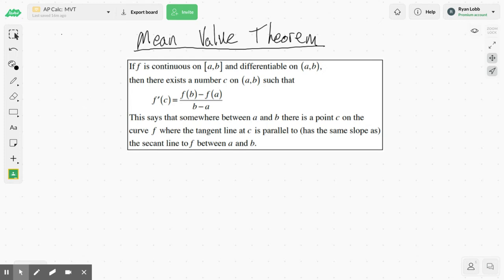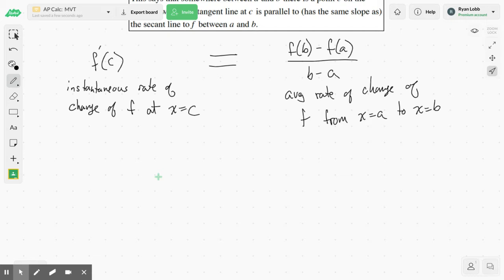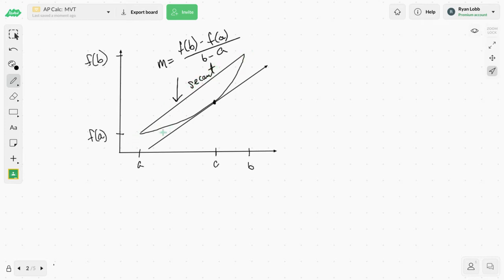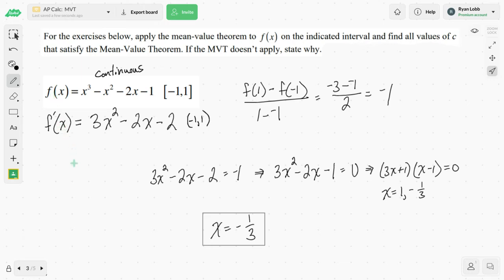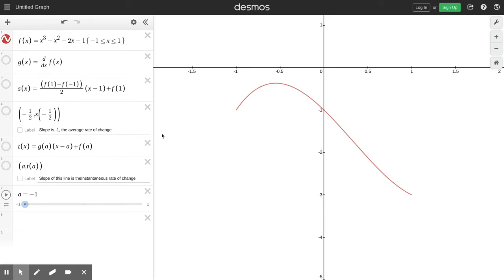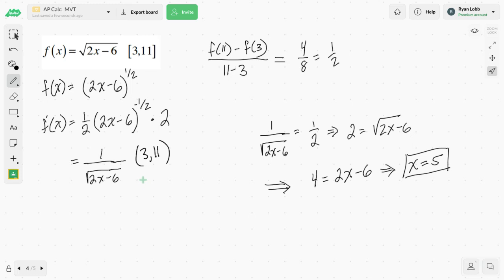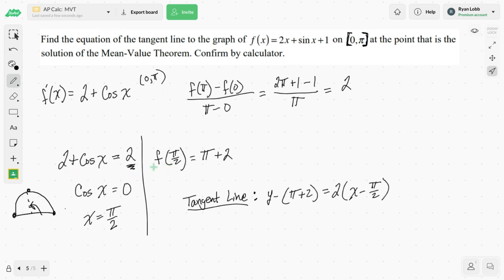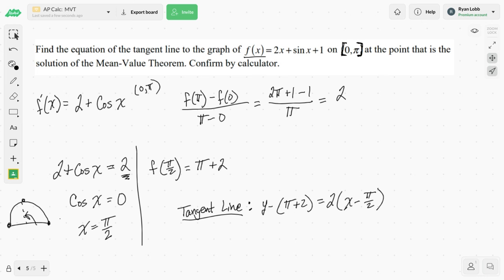AP Calc: Mean Value Theorem